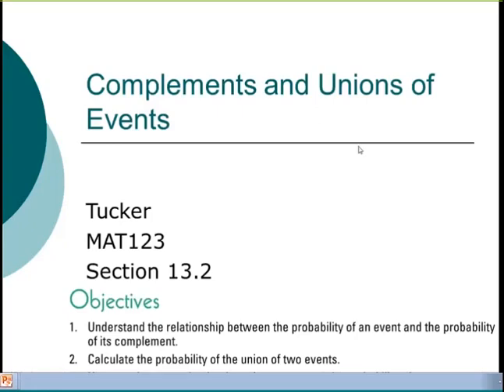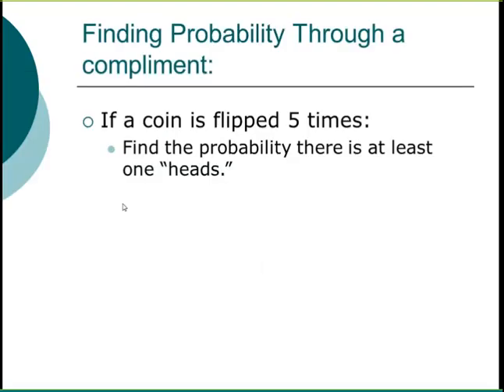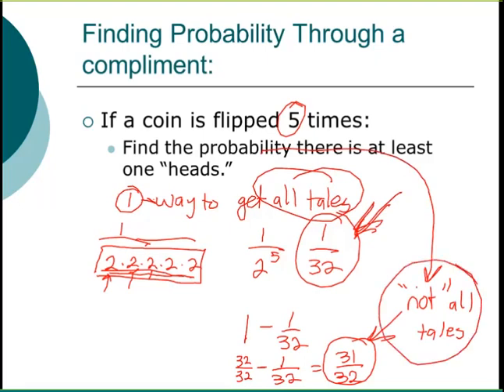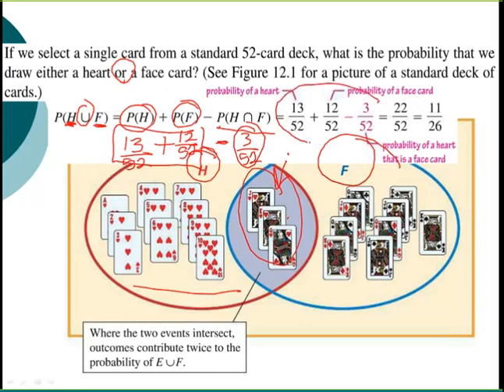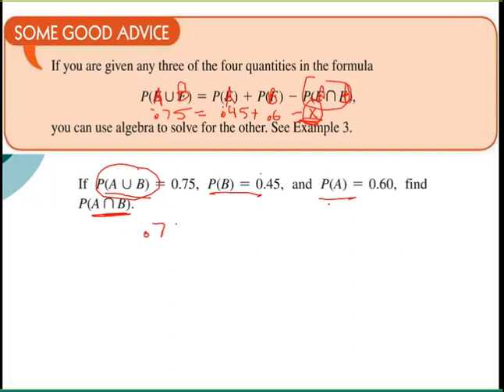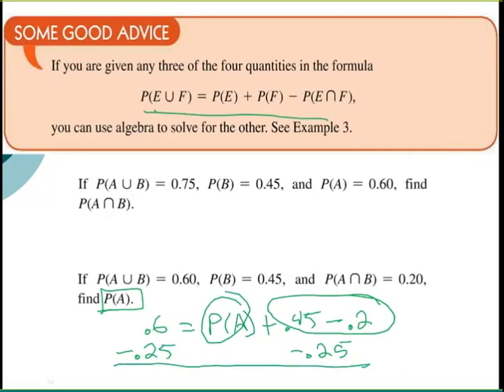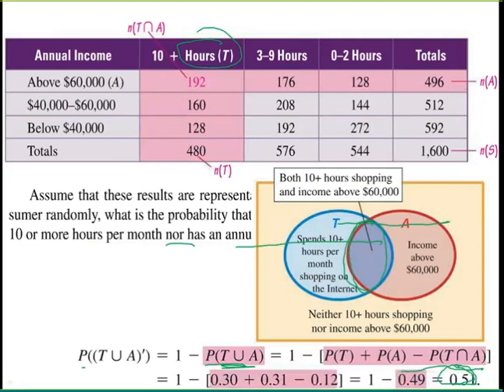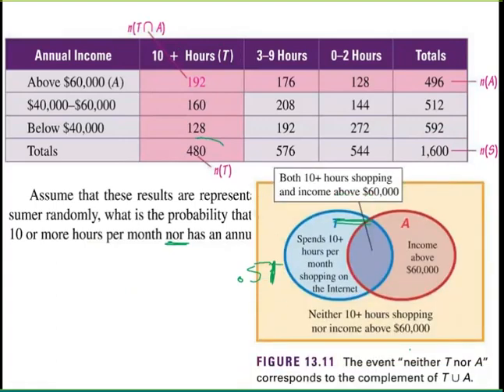Probability of Complements and Unions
In this video we learn how to compute the probability of the complement of an event and learn corresponding notation. We then apply this process to context problems. We learn the rule for computing the probability of a union of two events with corresponding notation and apply this process to context problems. We utilize the union and intersection notation to find various probabilities from tables, making connections with the Ven Diagram.